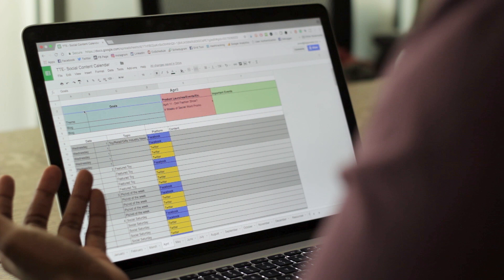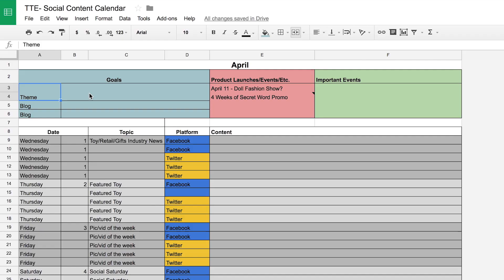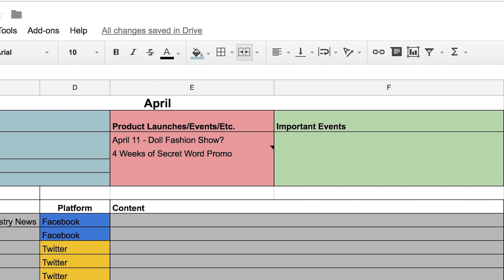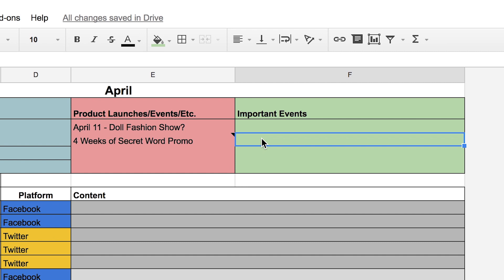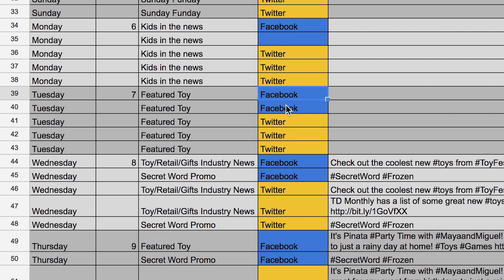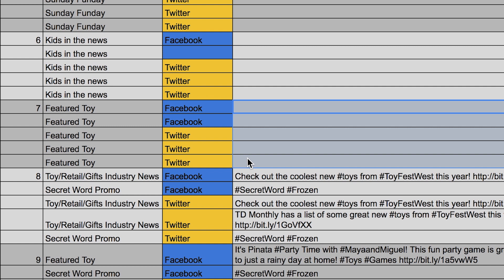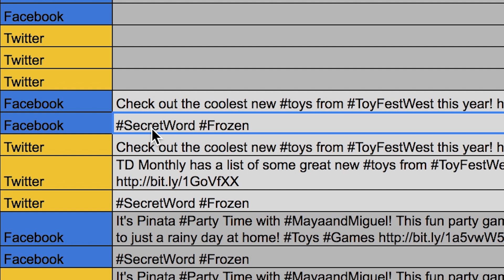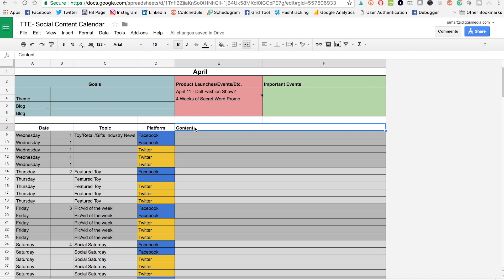How To Create a Social Media Content Calendar In Excel [FREE Template]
How To Create a Social Media Content Calendar In Excel // Get Your Free Social Media Content Calendar Template // In this video, I will show you an easy and free way to organize all your social media content on one excel spreadsheet.

** YOUTUBE EQUIPMENT**
DSLR Camera and Lens to make the blurry effect in the background

Camera Lens for the blurry background effect

Camera Batteries and Charger

Memory Card for DSLR Camera

Lavier Microphone

Extension Cable for Lavier Mic

Lighting Kit

Extra Lightbulbs for lighting kit